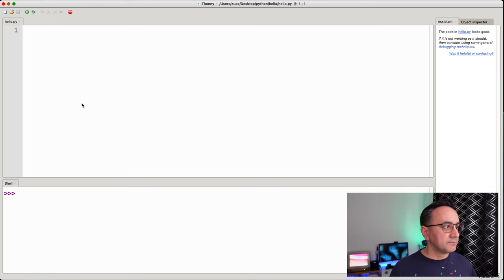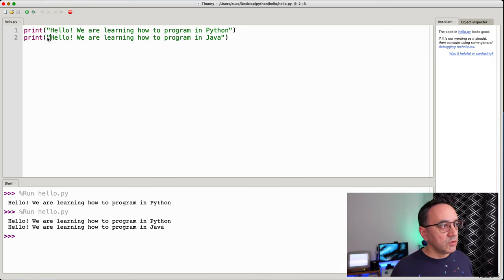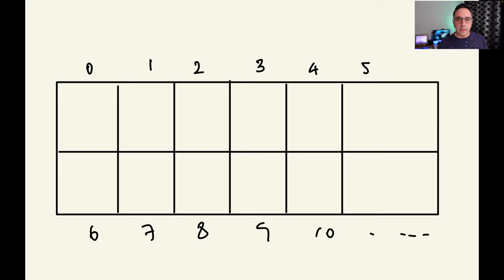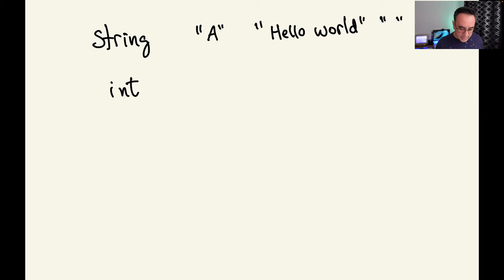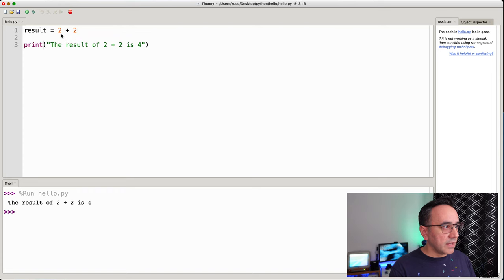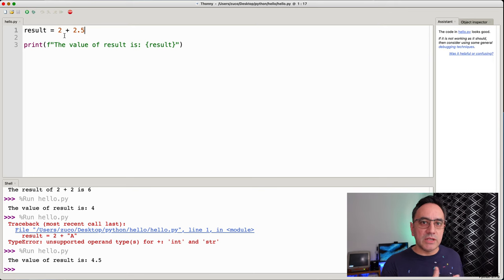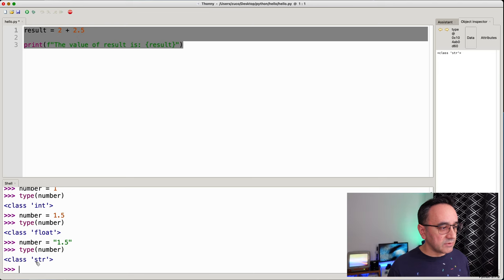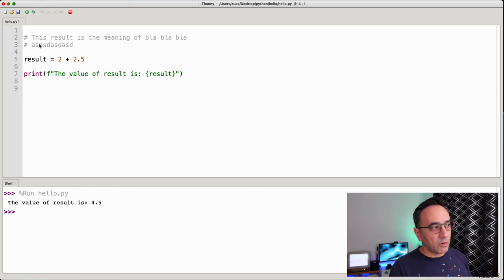Coding for beginners in Python part 2, variables, data types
In this episode we will learn about variables, printing stuff on the screen and data types. Enjoy!

📚 Books I recommend to start learning:
Amazon UK 🇬🇧